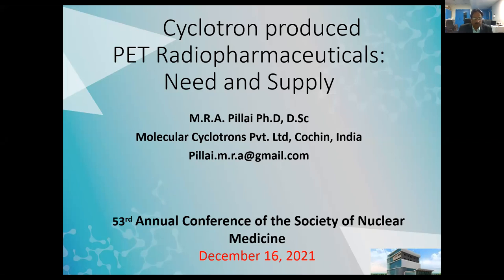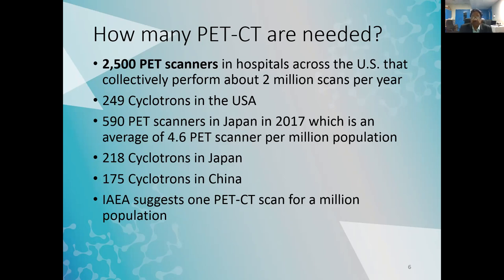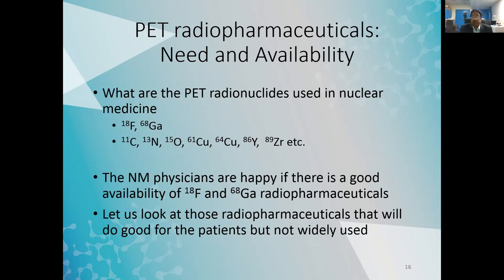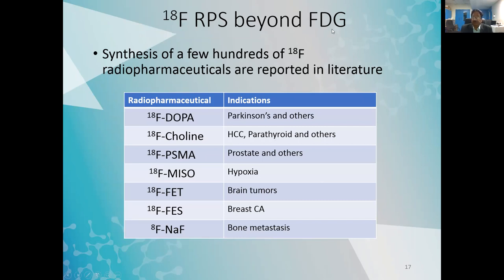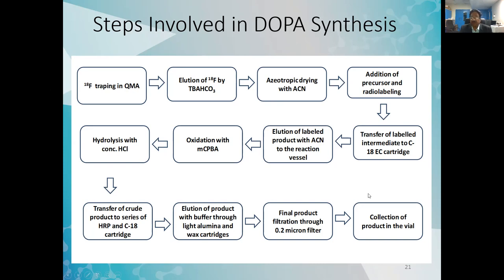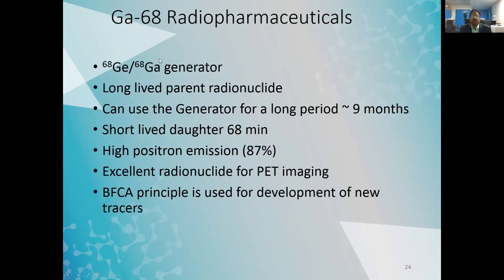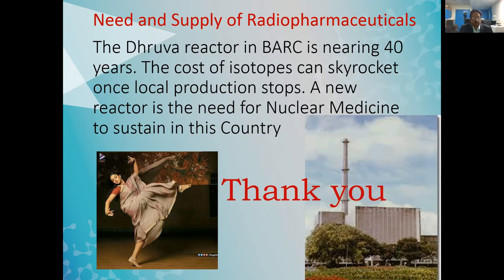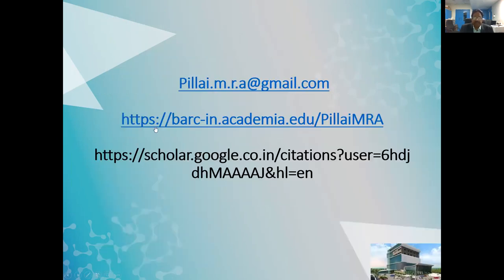SNMICON 2021| Cyclotron produced PET RPs: Need and Supply | Prof (Dr) M.R.A Pillai| Mol Cyclotrons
Talk presented in SNMICON 2021, published in this Youtube channel after the author's permission.
"For use in education purpose only"